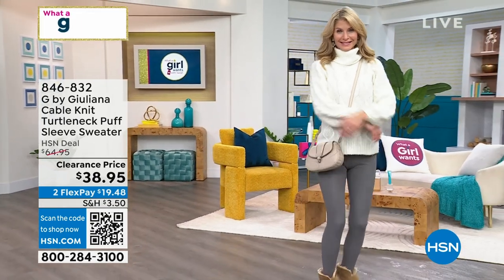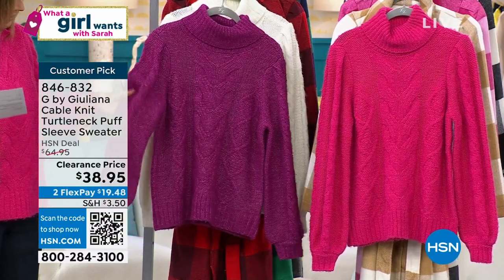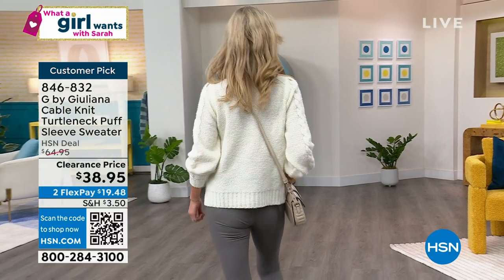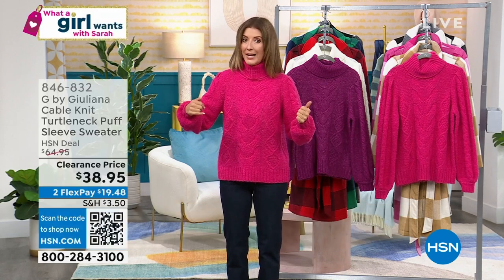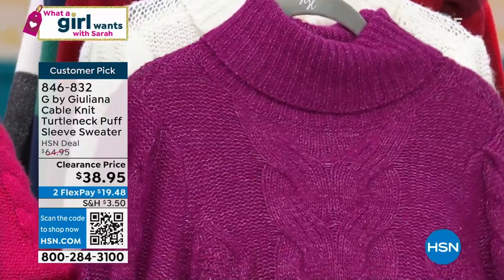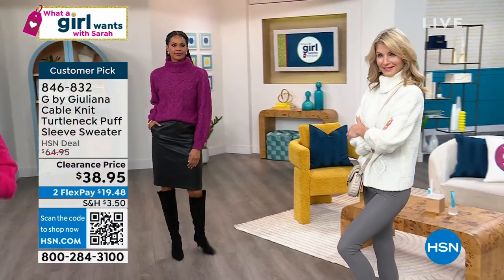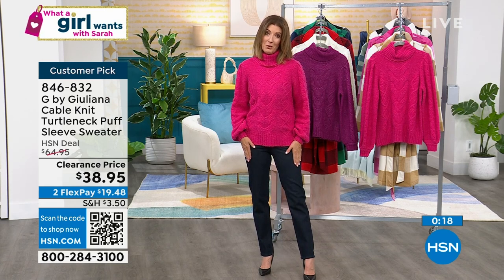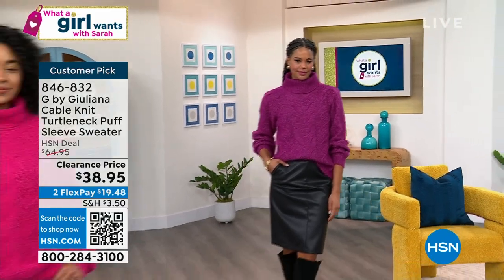G by Giuliana Cable Knit Turtleneck PuffSleeve Sweater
Chunky cable knit accents shape this coolweather essential in a long puffsleeve turtleneck style that's soon to become your BFF. Whether you pair it with an officeready pencil skirt or weekendchic denim, get ready to get irresistibly cozy.